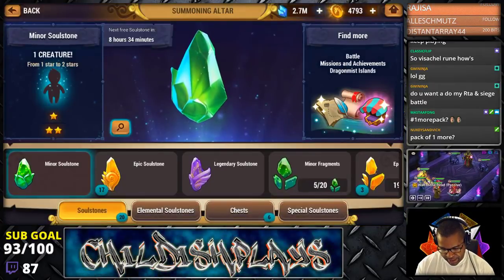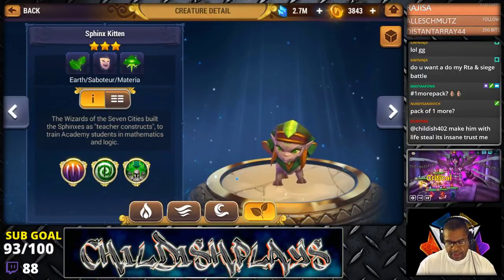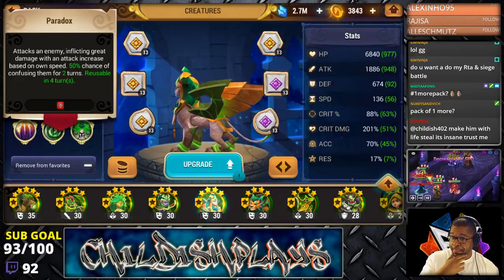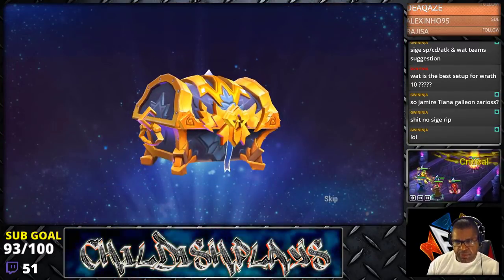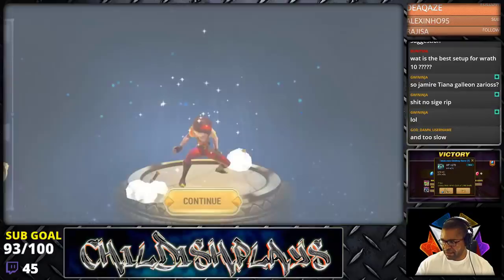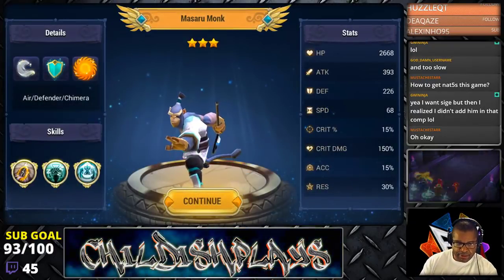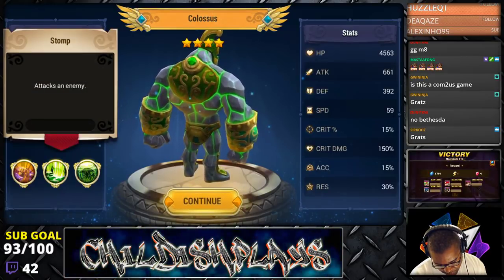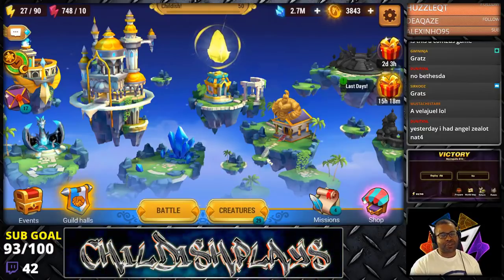MMEG: EARTH SPHINX SHOWCASE + EVENT SUMMONS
In today's video we showcase the Earth Stone Sphinx - a new nat 3 creature that has some potential for First Turn Arena Compositions. If you dont have an Air Dragon - This may be your next best option!